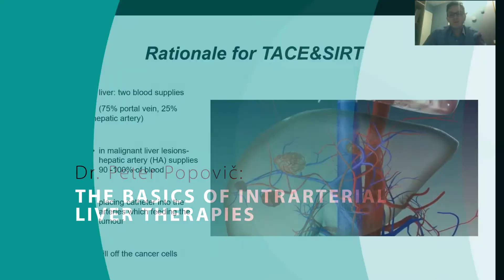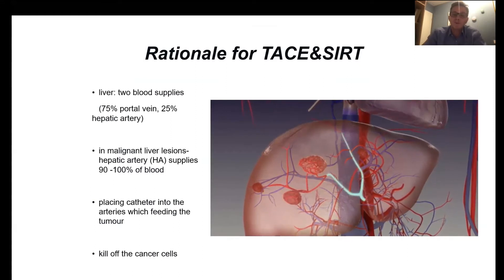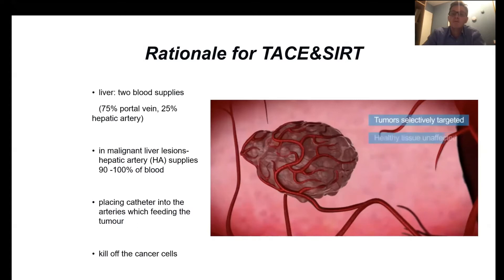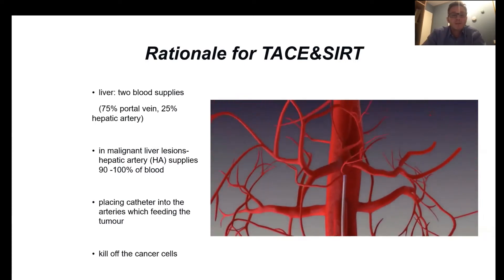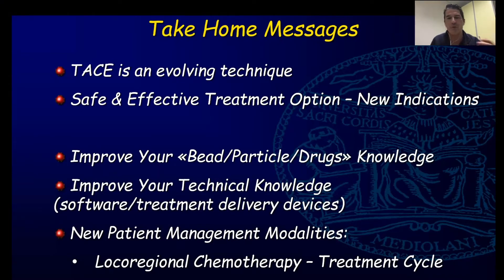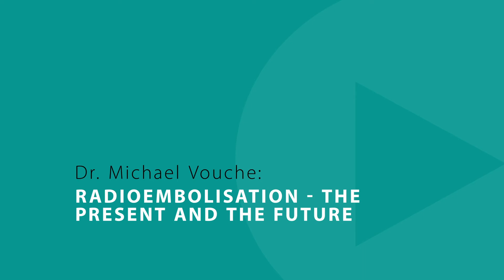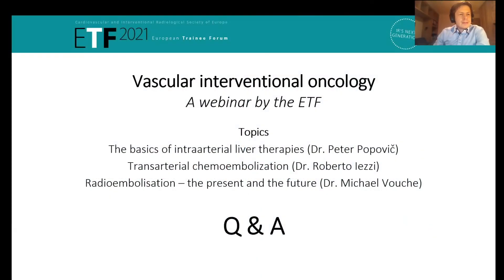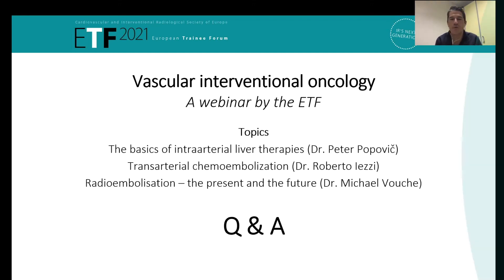ETF 2021 Webinar: Vascular interventional oncology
Each month during 2021 the European Trainee Forum conducts a free webinar exploring a different topic with basic or semi-advanced content in order to make medical students and IRs at the beginning of their careers more familiar with different fields of IR and explain the treatments interventional radiologists can perform.